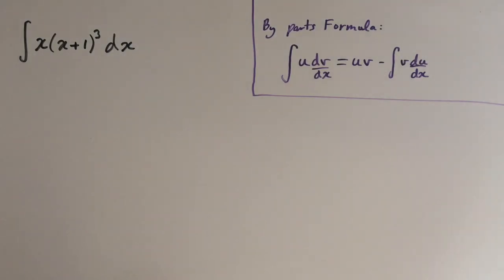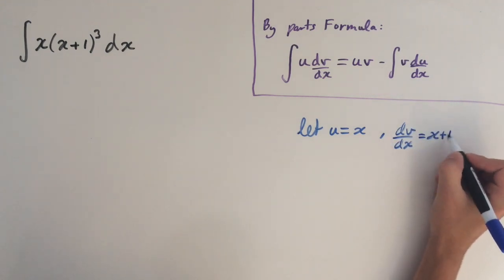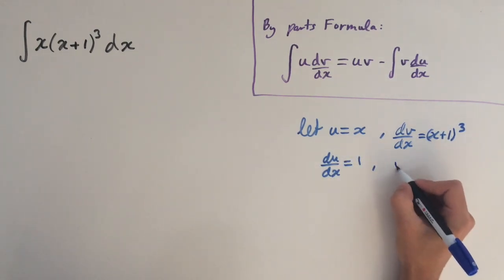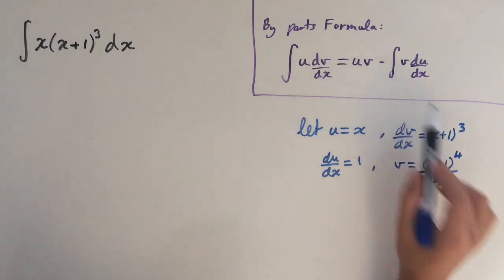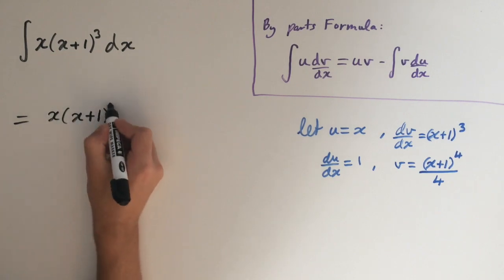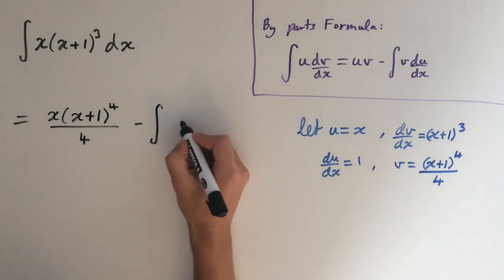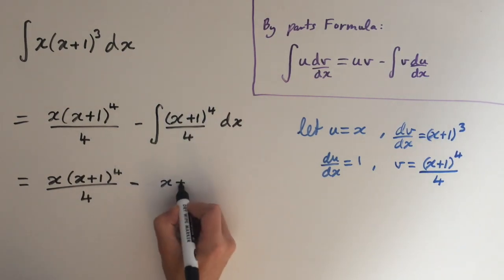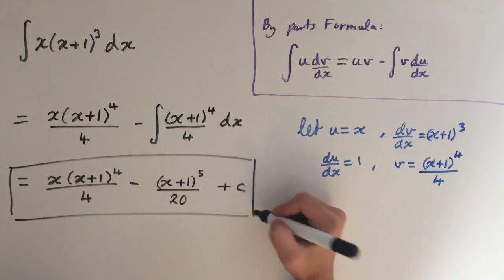Integral of x(x+1)^3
How to integrate x(x+1)^3.